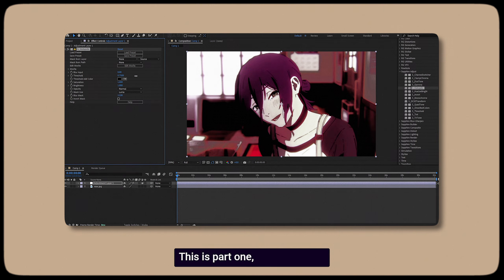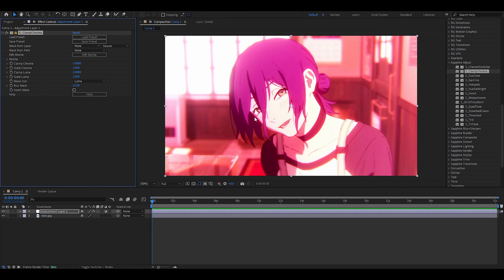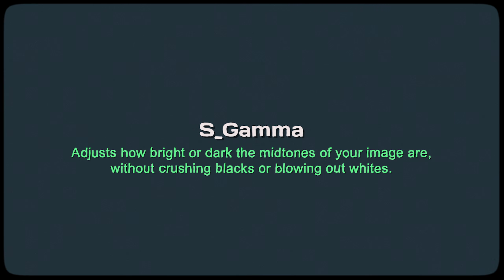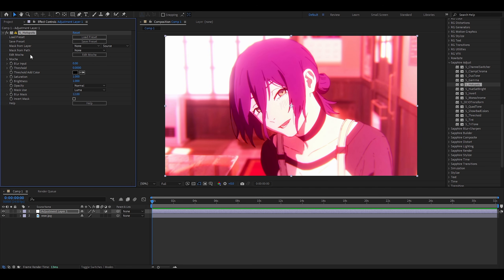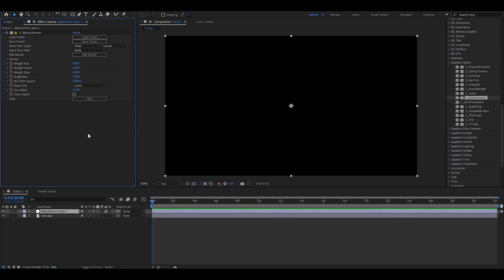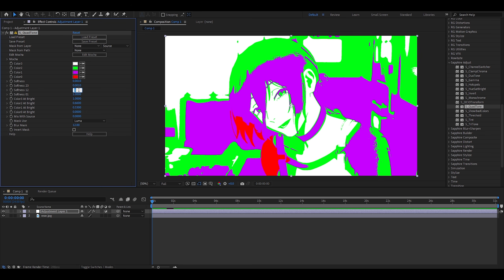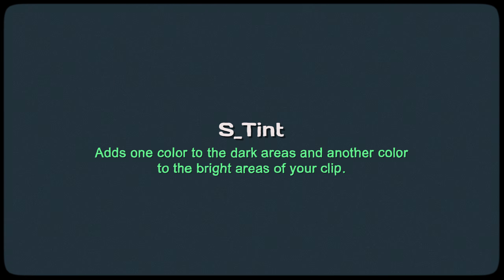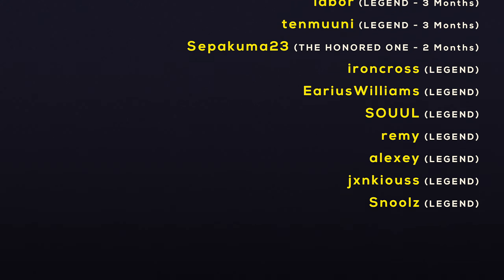Trying All Sapphire Effects — Adjust (Part 1)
Welcome to my new series where I'll be covering almost every Sapphire plugin effect within After Effects and Premiere Pro. This is part one, covering the effects under the 'Adjust' folder.

This is not an explanation video. It's more like a brief overview...

- Tools I use to AUTOMATE my editing workflow 👇

▶️ Animated captions, silence cutting, and more on Premiere Pro!

💎 Become a member to support me!

- Monthly supporters receive early access, project file releases, and more! Plus it helps keep the channel running. Thank you!

My preset packs & project files 👇

→  Project files and preset packs

→ Members-only releases + discounted products

Timestamps

0:00 S_ChannelSwitcher
1:20 S_ClampChroma
2:23 S_DuoTone
3:27 S_Gamma
4:34 S_Hotspots
5:22 S_HueSatBright
5:54 S_Invert
6:22 S_Monochrome
7:23 S_OCIOTransform
7:59 S_QuadTone
9:32 S_ShowBadColors
9:53 S_Threshold
10:24 S_Tint
11:29 S_TriTone